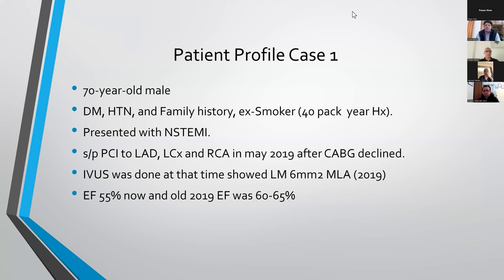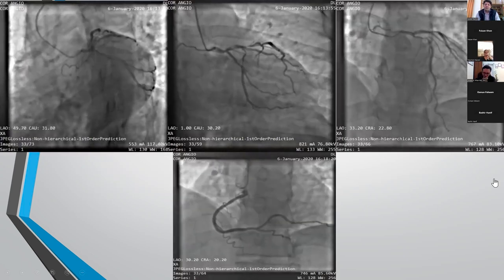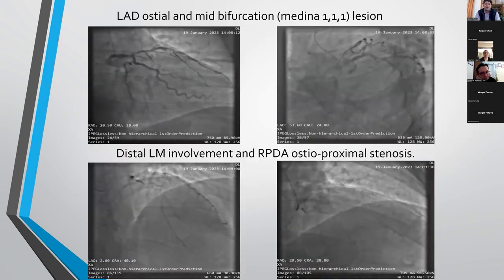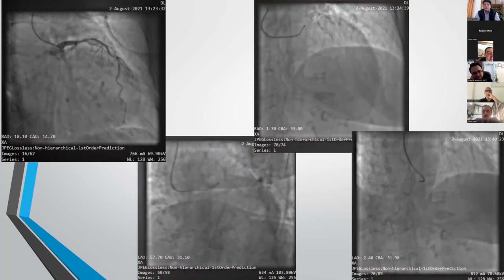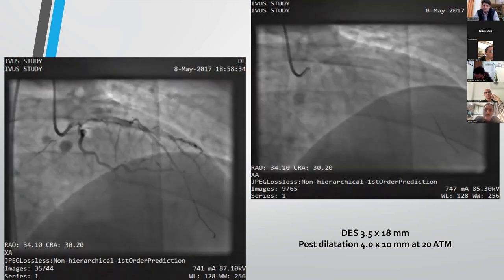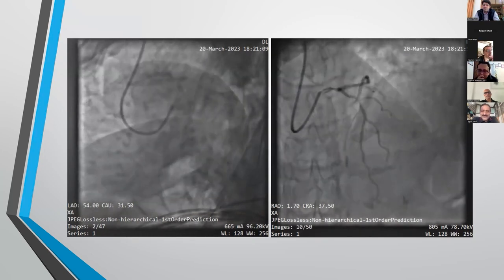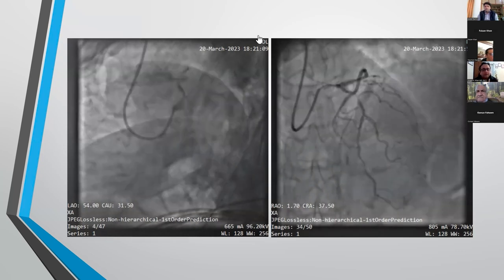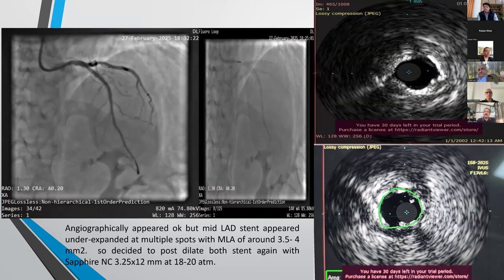Intra Coronary Physiology and Imaging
Precision PCI case-based session